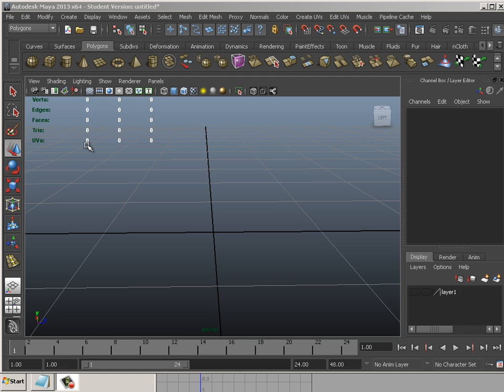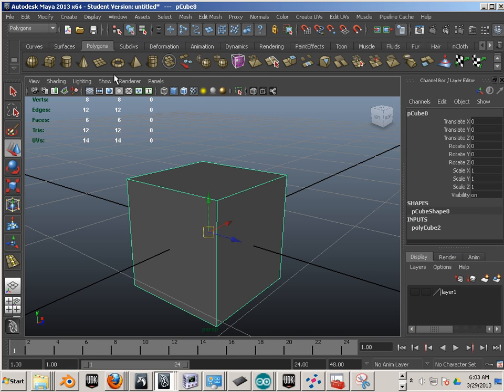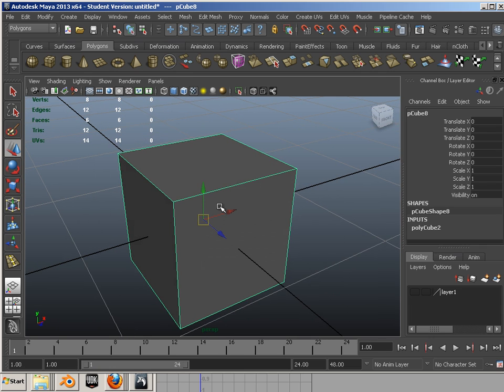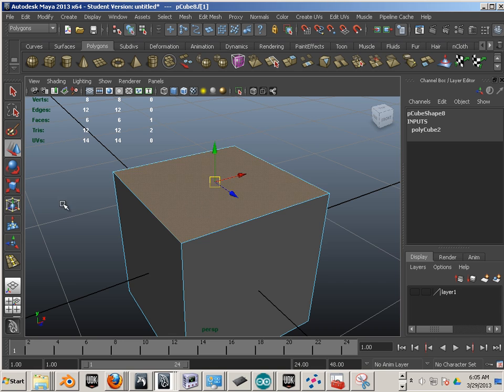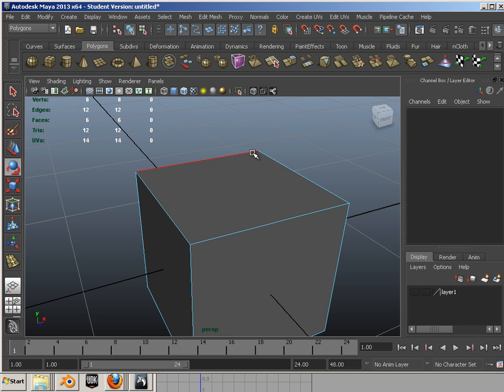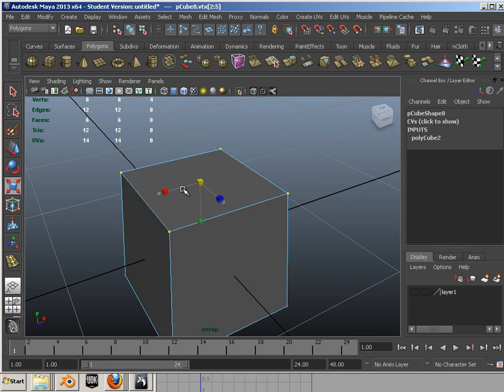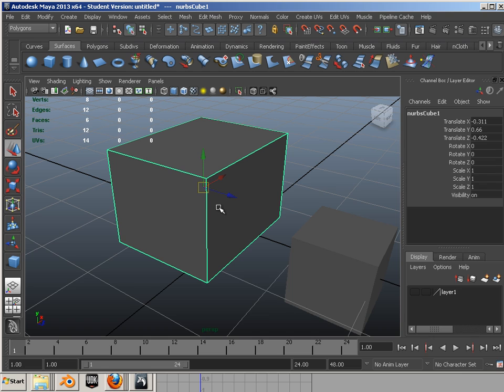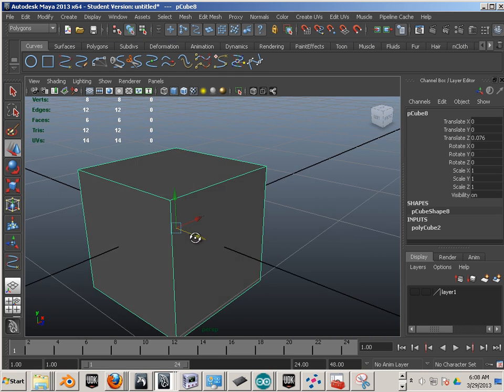0200 Maya (Modeling I) Objects and Components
Modeling I